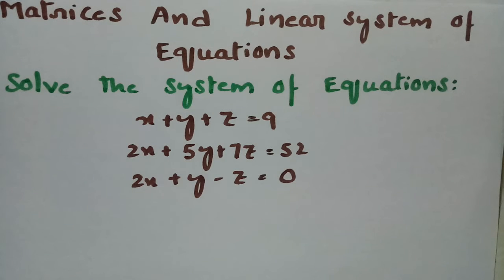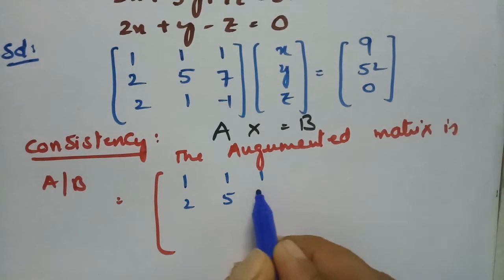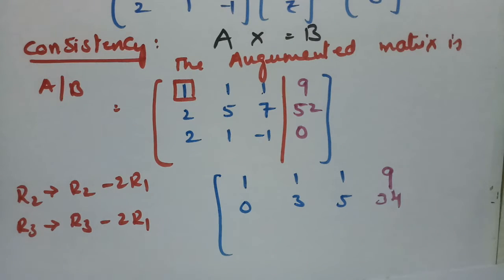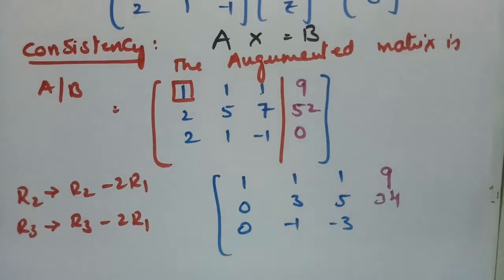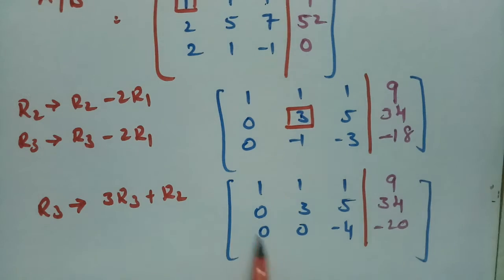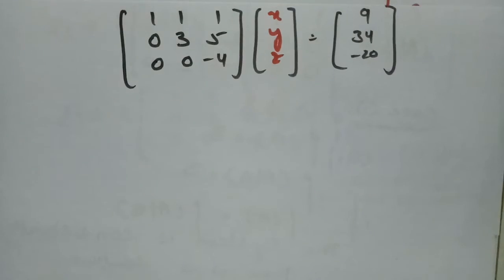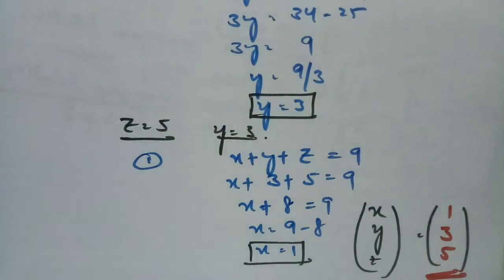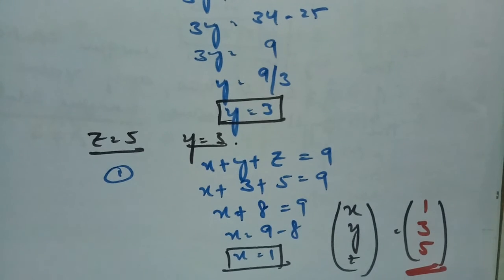maths hub Consistency- Solve the system of equations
Matrices And Linear System Of Equations- Test consistency- Solve the system of equations